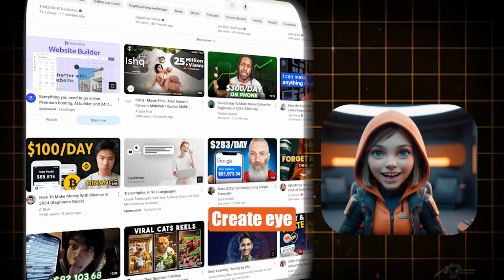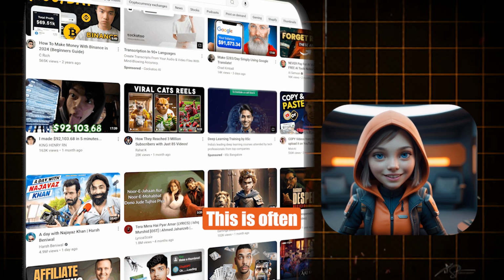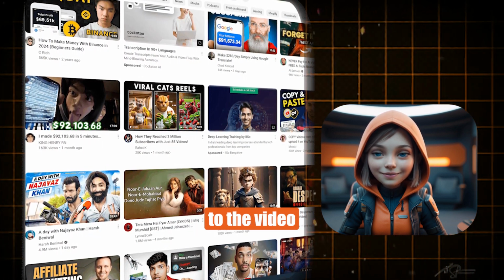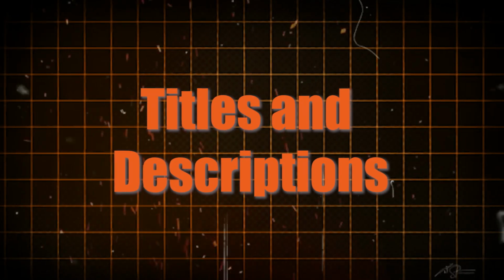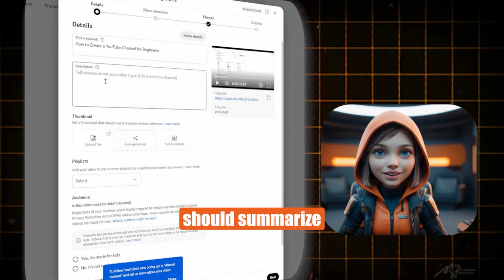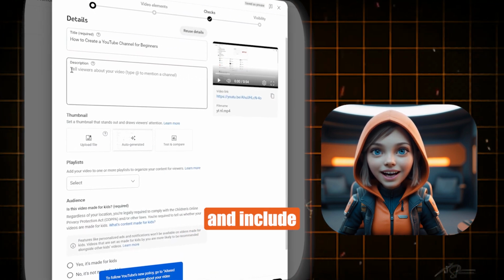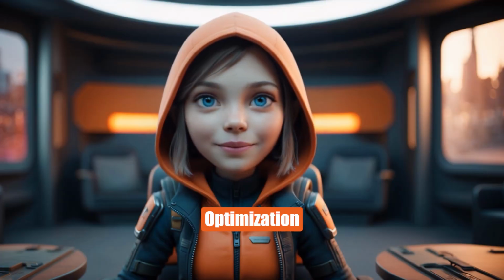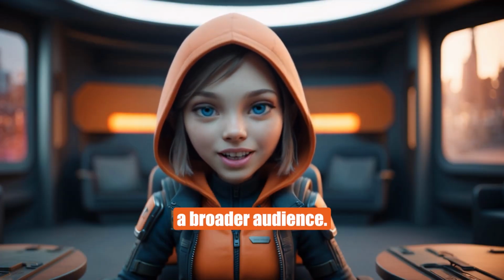How to Create a YouTube Channel for Beginners (Step-by-Step) | Pluscoin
Learn how to create 60 engaging YouTube Shorts in under an hour using two simple AI tools! We’ll guide you through planning, generating quotes, and editing with easy-to-follow steps. Boost your faceless channel’s growth effortlessly. Watch now to start your YouTube journey!